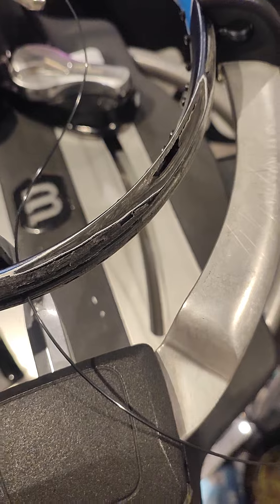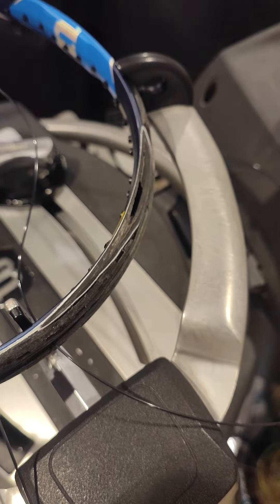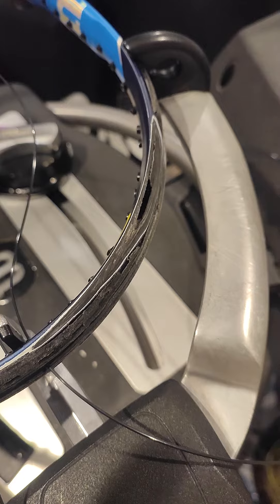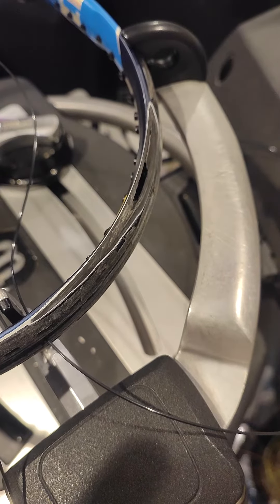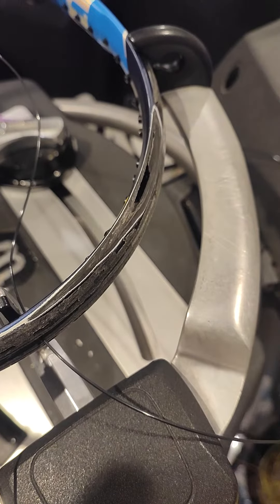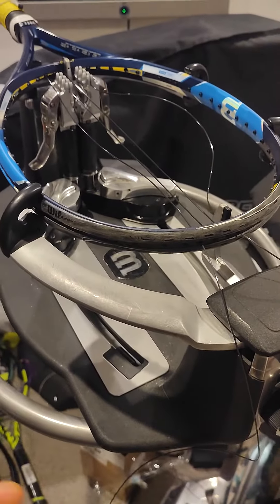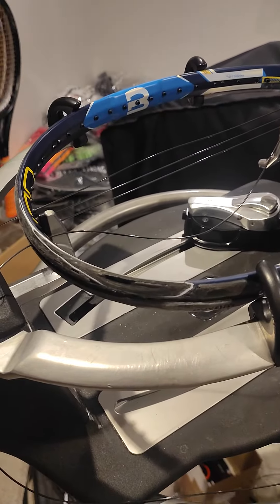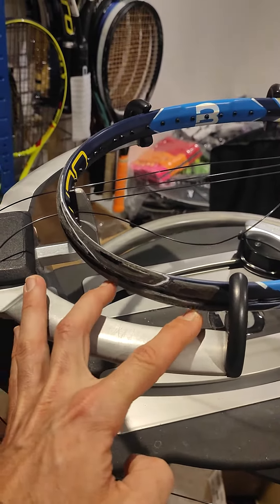Don't re-string your broken tennis racquet.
Don't re-string your broken tennis racquet. Invest your money into a new racquet and change your head guard/ grommets when it's time.